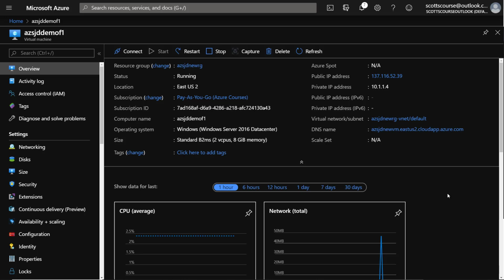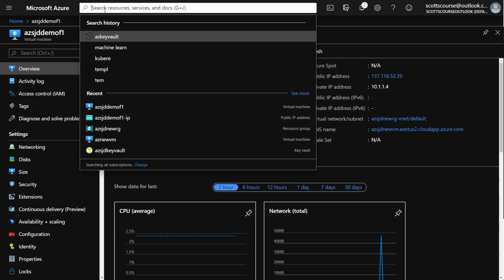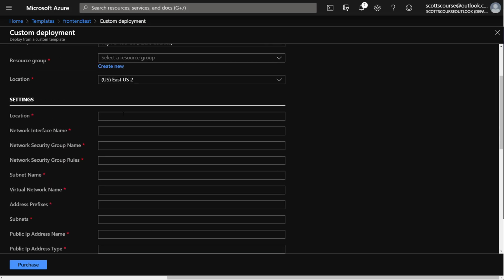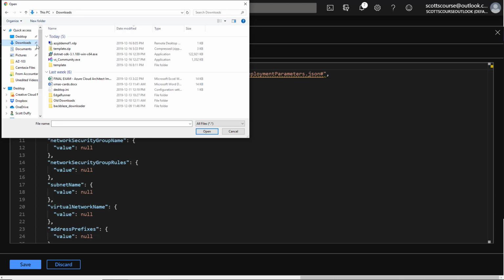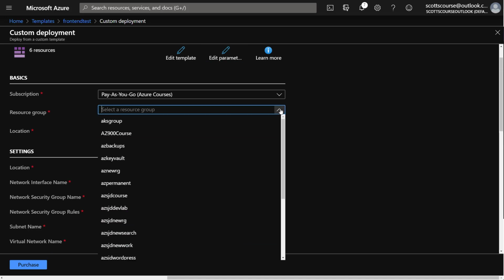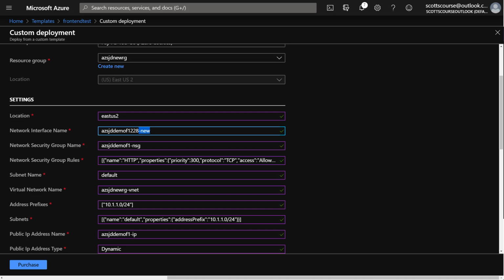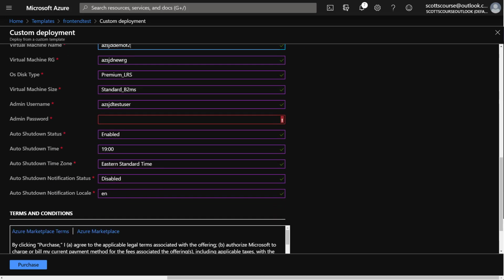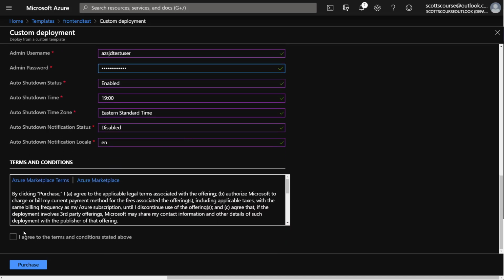Azure Arm Template Deployment - New for 2020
Azure ARM Template Deployment

The interface has changes a bit over the years. I had a student mention that using ARM template deployments results in a parameter file that contains nulls.

Here's how I pre-fill the parameters with the values used for the last deployment.